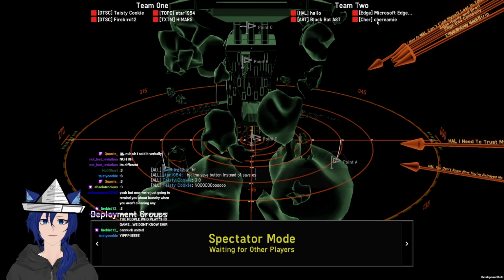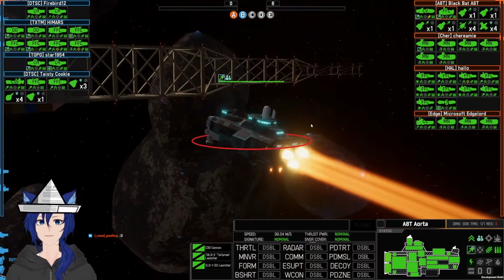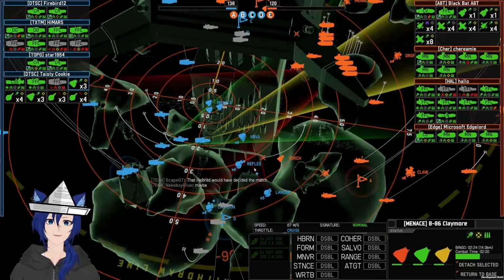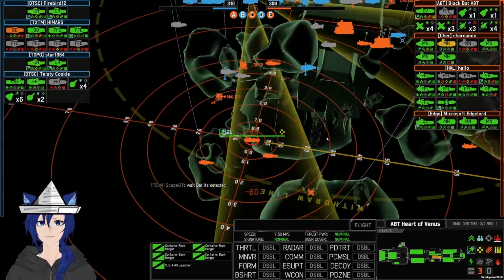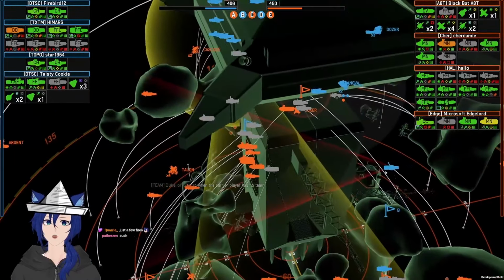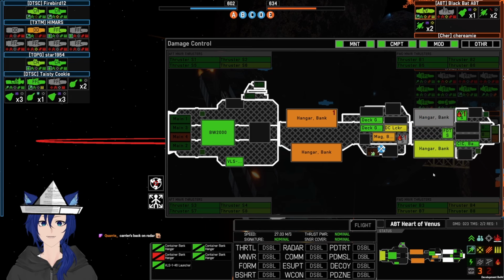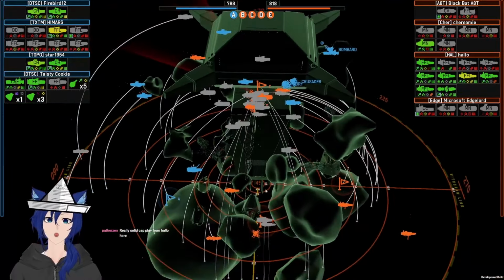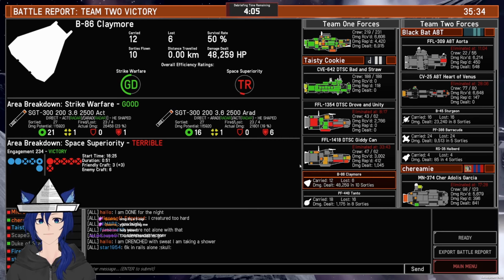Critical Asset Bleed | NEBULOUS: Fleet Command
It's an older game sir but it still checks out. Two teams arrive at Bulwark Naval Yards and bleed each other of mission critical assets; the question remains which side will have enough left when it matters?

This footage was recorded on Public Test Branch where things are a little experimental.

Original stream title: Public Test Branch: Nosegun Pendulum Edition
If you like what you see you can catch streams of me playing games live on Twitch under the same name (youtube doesn't like external links).